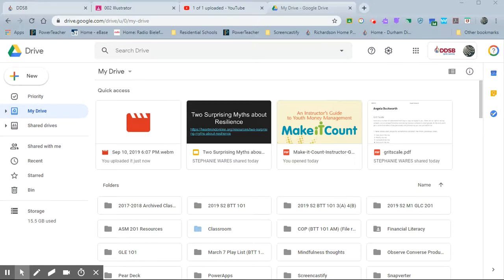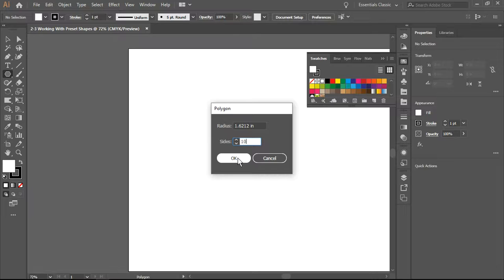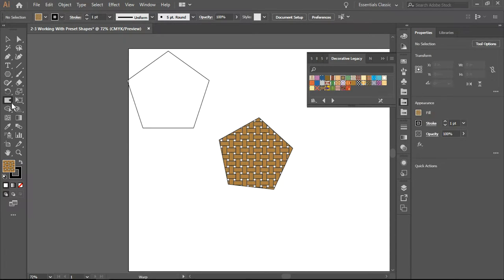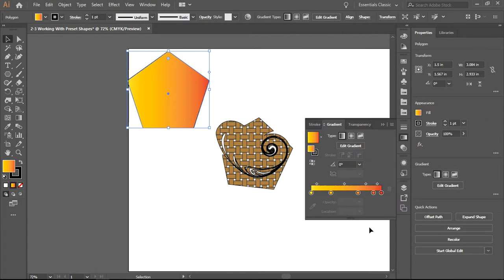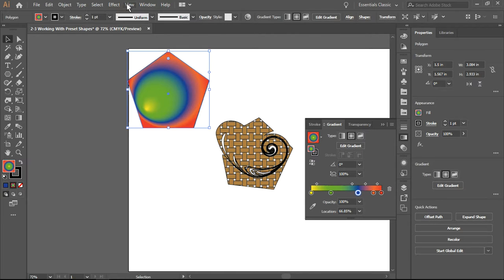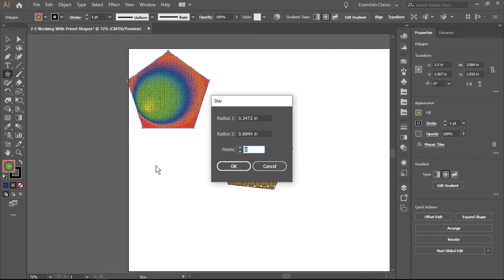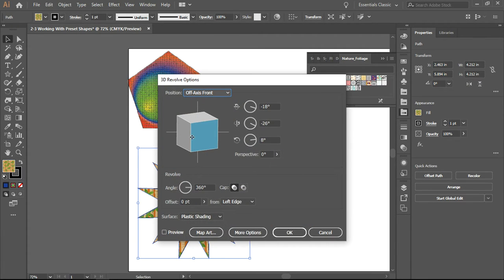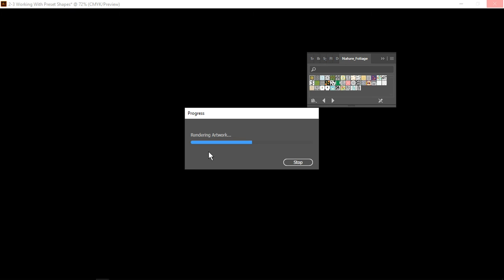2 3 Working With Preset Shapes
Finding and working with preset Shapes.  Adding various effects to preset shapes.